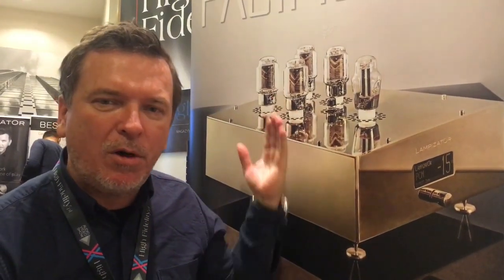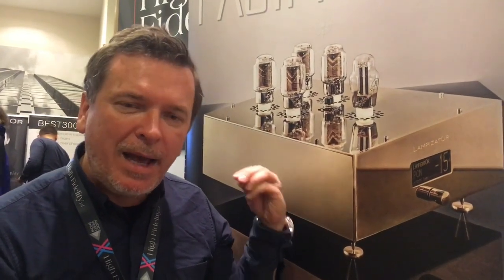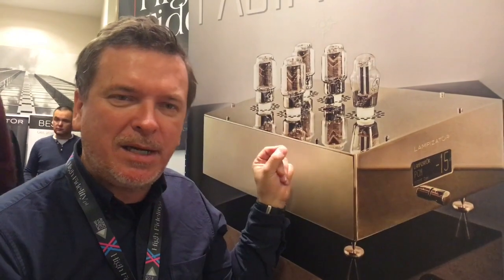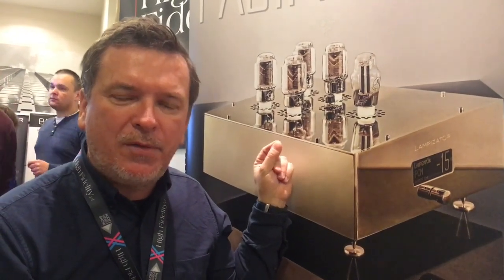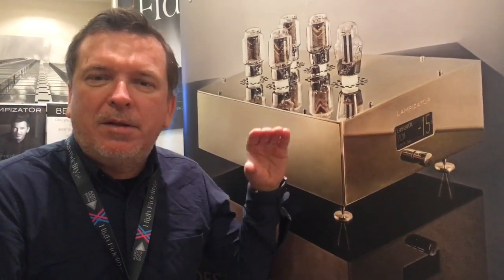LampizatOr Pacific DAC @ Warsaw AV Show 2017 -- Darko.Audio